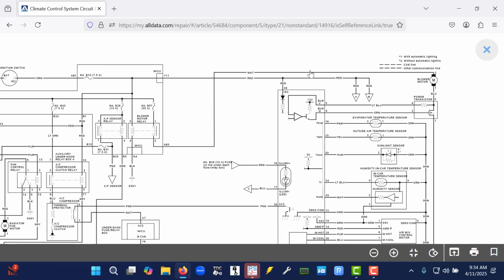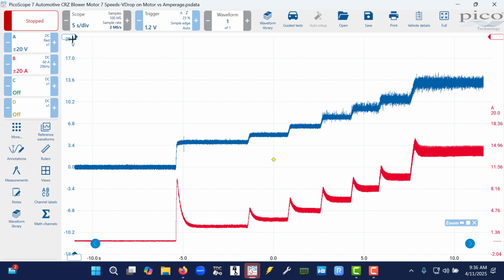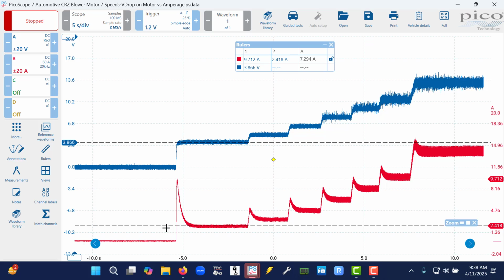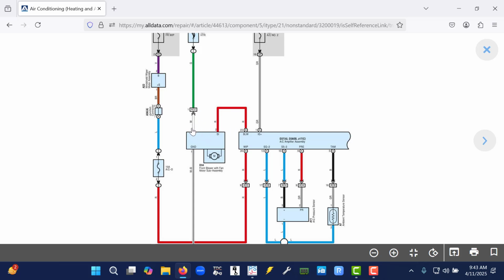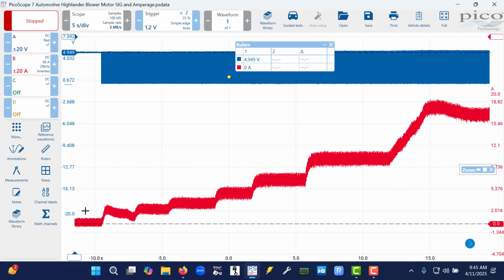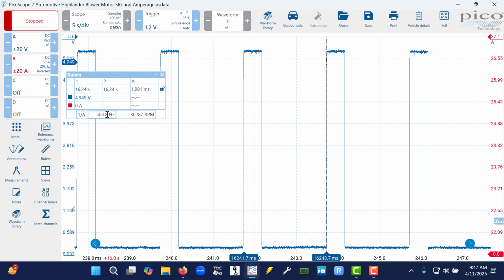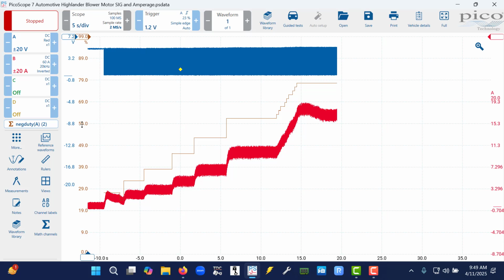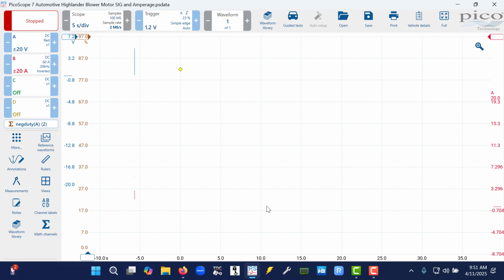Blower Motor Controls - 2015 Honda CR Z and 2008 Toyota Highlander Hybrid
This video demonstrates testing and waveform interpretation, using Pico7 Automotive, for two (2) lab vehicles' blower motor controls.